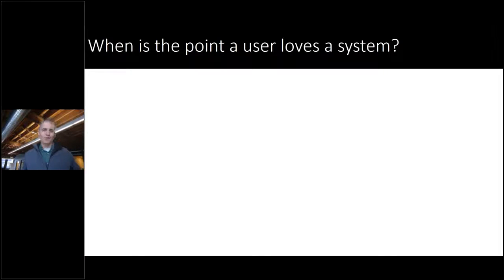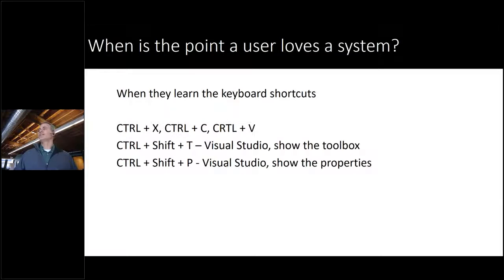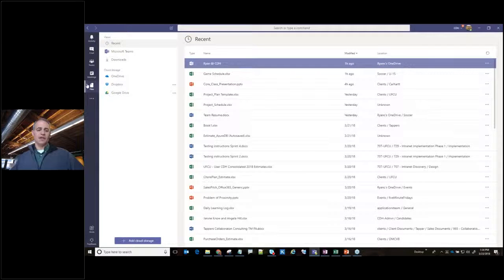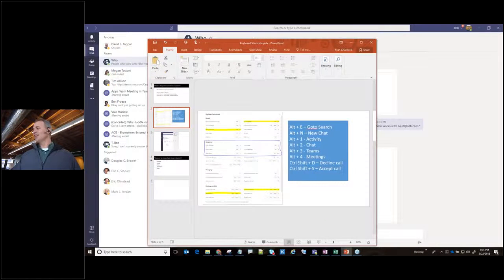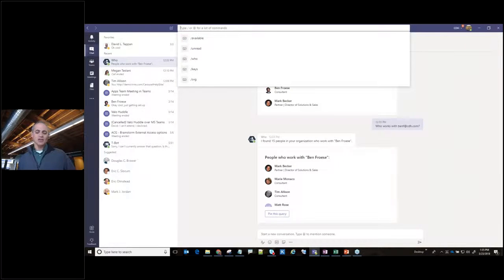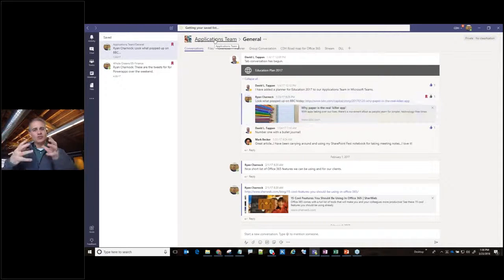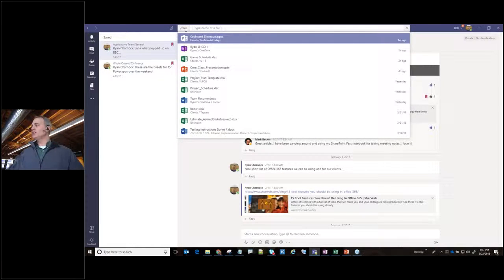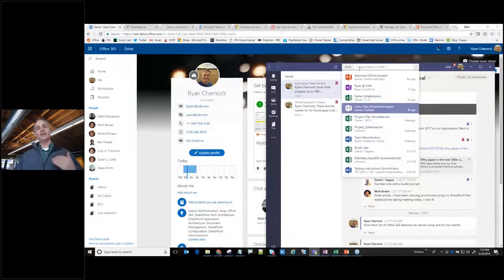Microsoft Teams Shortcuts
On this week's Five Minute Friday's Ryan Charnock shows you that shortcuts can get you to where you want to be. With a few key strokes, you can get to your desired location and even unearth a new view.